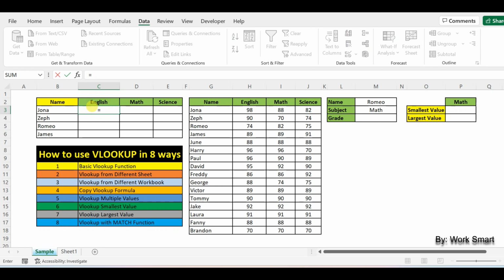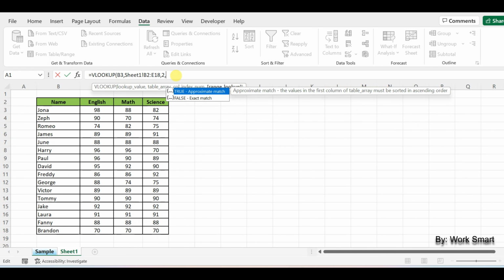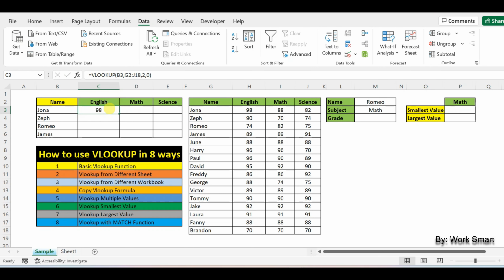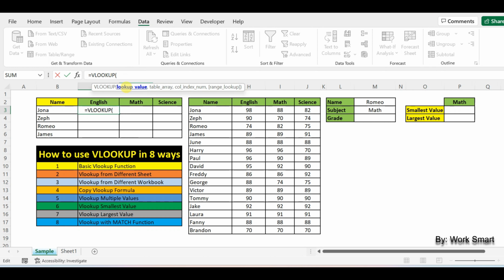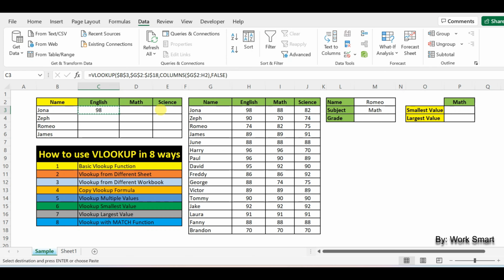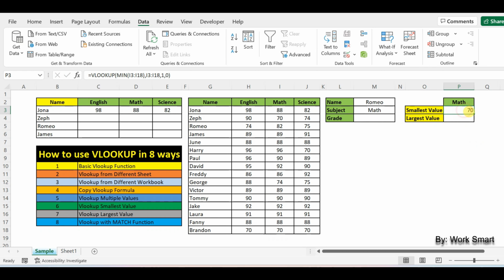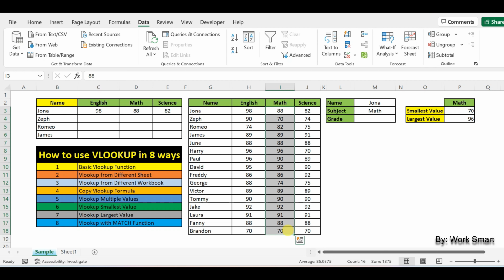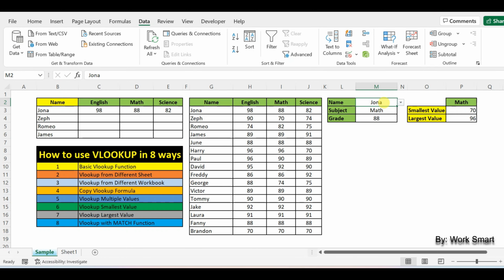VLOOKUP in 8 Different Ways | Tutorial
In this video, you will learn 8 ways to use the Vlookup formula in Microsoft Excel. Any information in this demo is fictional and solely used to represent data, any similarities from actual people are unintentional.

Credits to Microsoft Excel.